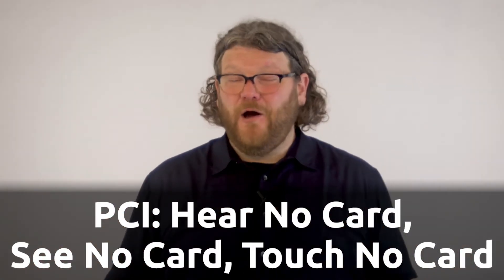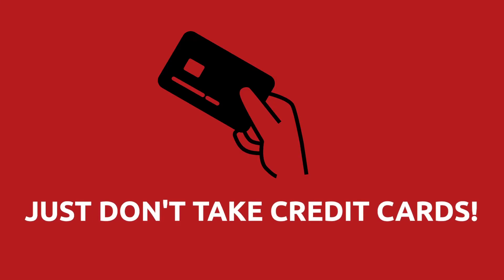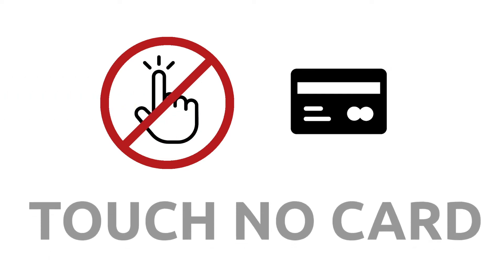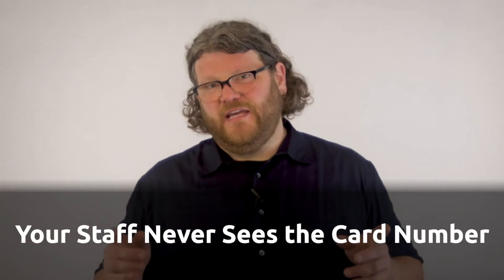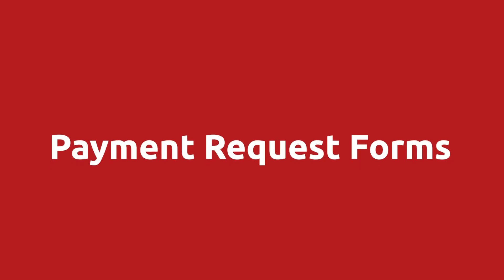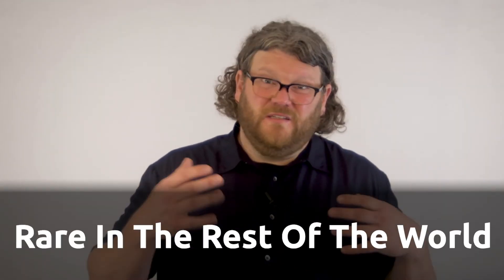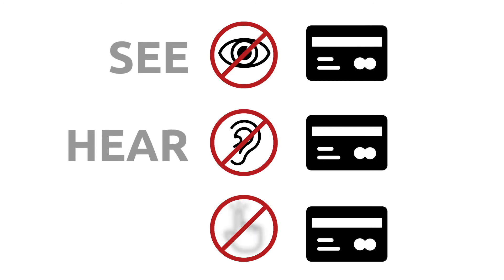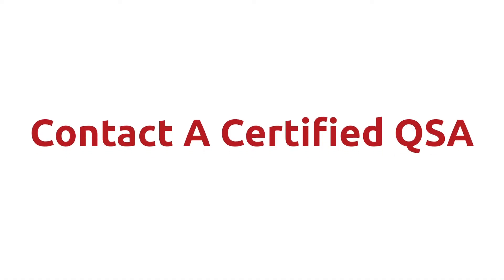PCI Compliance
✅ SALESFORCE PCI COMPLIANCE GUIDE: If you accept credit cards online or offline, PCI Compliance and your customers' security is paramount for your organization. Our guide discusses PCI DSS Compliance and ways you can reduce your PCI scope with or without tokenization, all while taking payments in Salesforce. We’ve made a really easy-to-follow guide that explains all the details of what you need to know about Salesforce and PCI compliance below!

🏆 THE GOAL:
Becoming PCI compliant is crucial for any organization especially if your business depends on subscription payments or recurring billing. In this video, you will learn 3 simple techniques to help your team minimize your PCI scope.

Not only can the PCI compliance requirements help maintain a secure system but they can help the merchant restrict access to cardholder data in order to prevent fraud. If you’re in need of becoming compliant, then make sure to keep watching and consider this video as your PCI Compliance Checklist.

Do you want to see more videos like this one?
⏭️ RELATED: What Is PCI compliance?
📝SKIP AHEAD
0:00 Intro - How To Become PCI Compliant
0:27 - Focus on Three Simple Techniques
0:39 - See No Card
0:53 - Hear No Card
1:08 - Touch No Card